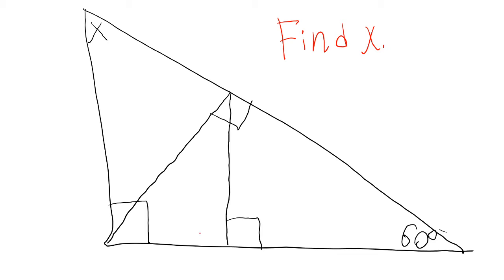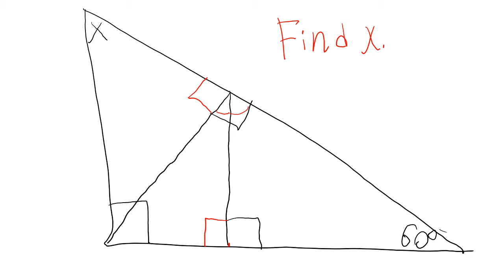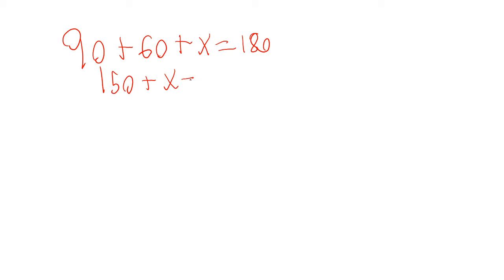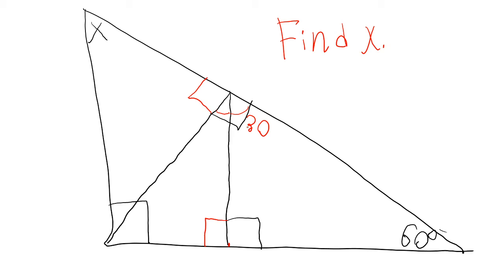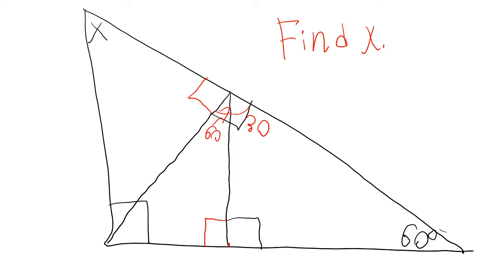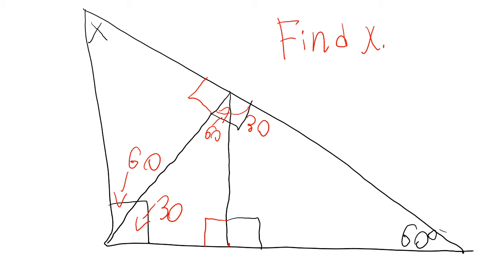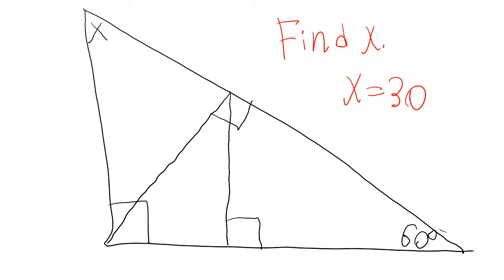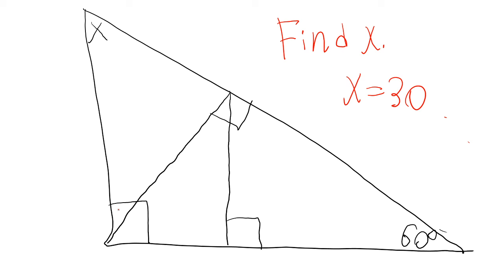STEM Problem Solving walkthrough #21: Angle Chasing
This STEM Problem Solving walkthrough explains an angle chasing problem involving angles in a triangle.